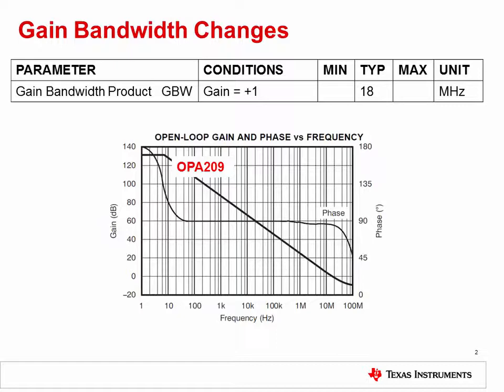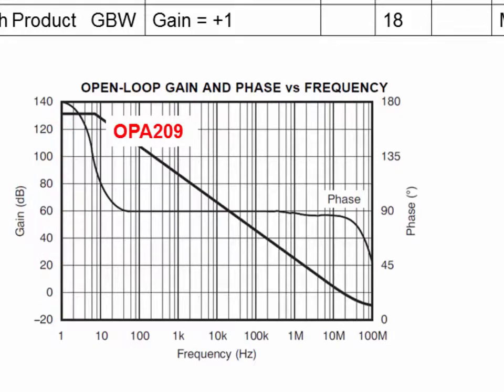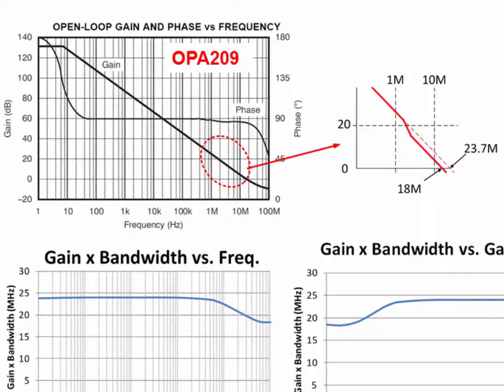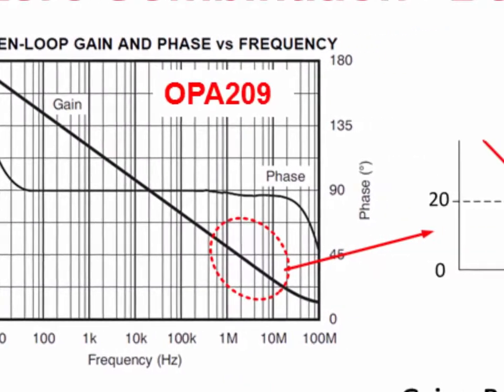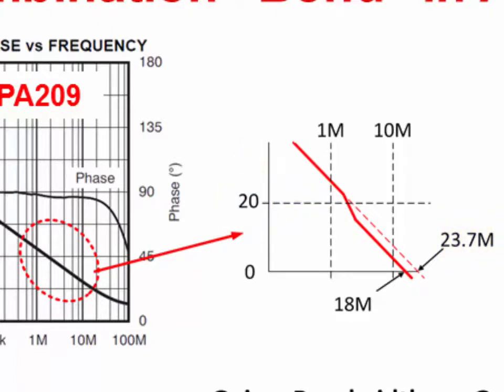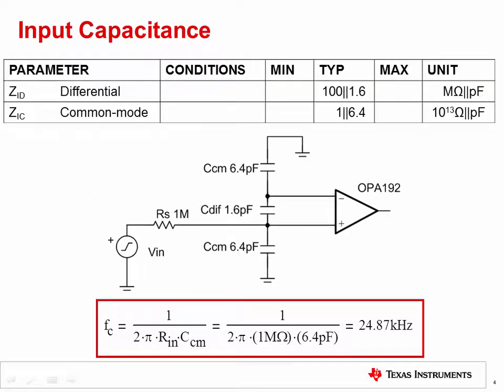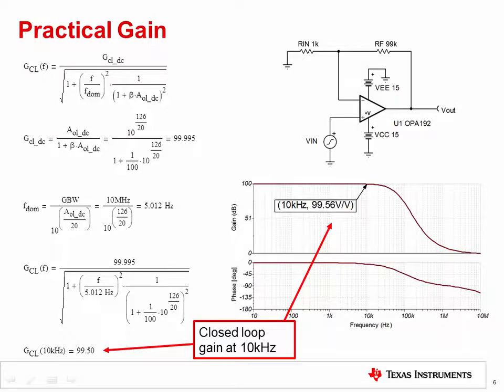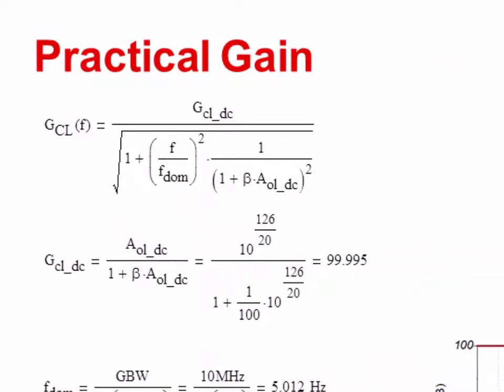Bandwidth - AOL gain slew rate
This is the fourth of five videos in the TI Precision Labs – Op Amps
curriculum that addresses operational amplifier bandwidth. In this training,
we’ll cover 5 bandwidth related topics:

 1) A deeper look at how the slope of the Aol curve affects gain bandwidth.
 2) How an op amps input capacitance can limit the bandwidth.
 3) How to calculate the practical gain verses frequency for amplifier
    circuits.
 4) How to limit the bandwidth of a circuit on purpose using a feedback
    capacitor .
 5) How slew rate can affect the response over frequency.